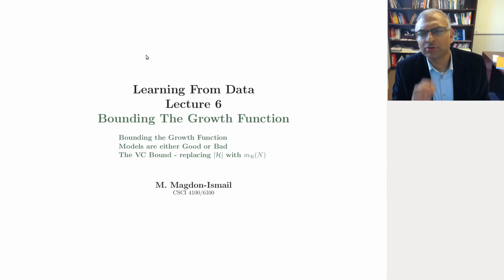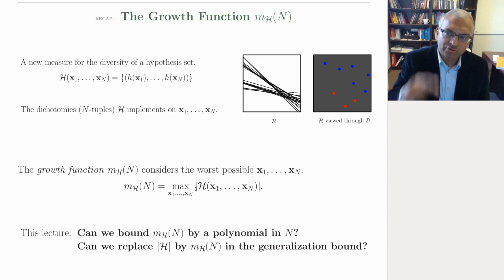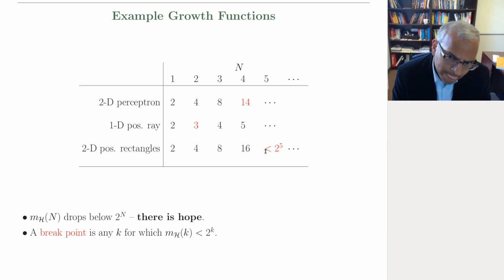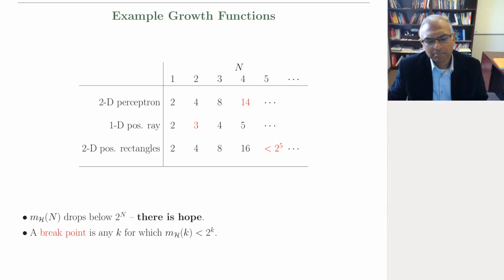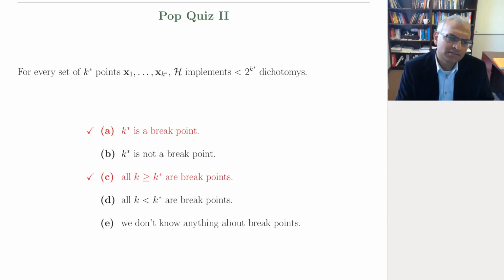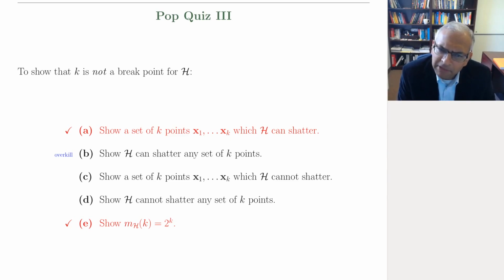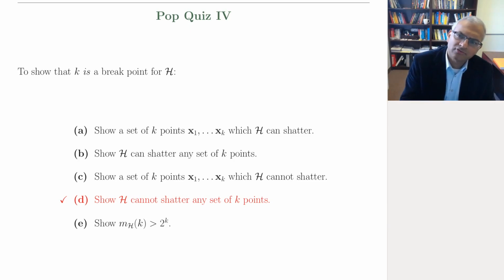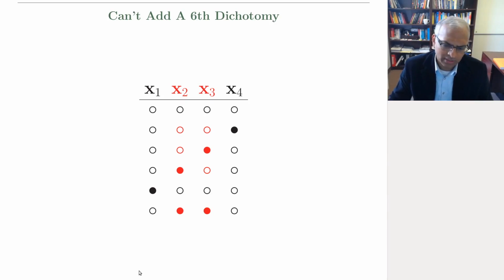06-a LFD: Quick recap: growth function and shattering.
Professor Malik Magdon-Ismail talks about bounds for the growth function (the effective number of hypotheses). In this lecture the goal is to get a polynomial bound on the growth function, which is our effective number of hypotheses. We show that there are only two kinds of hypothesis sets,  BAD ones with exponential growth function and GOOD ones with polynomial growth function (there is no in between).  For learning to be effective, you must use a good hypothesis set.  We then motivate the how the growth function will replace the number of hypotheses in the generalization error bar.  For all the proof details, please see the textbook.

This is the sixth lecture in a "theory" course focusing on the foundations of learning, as well as some of the more advanced techniques like support vector machines and neural (deep) networks that are used in practice.